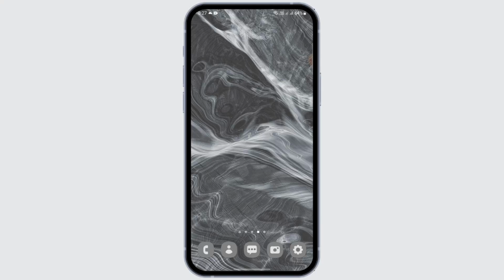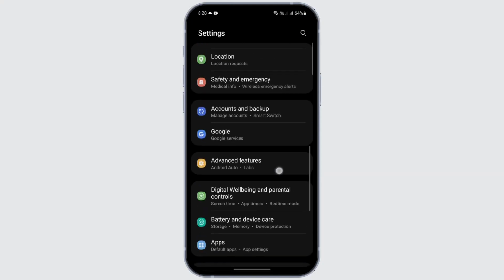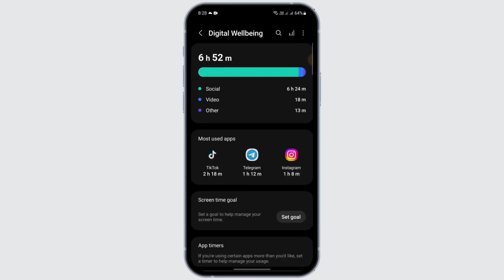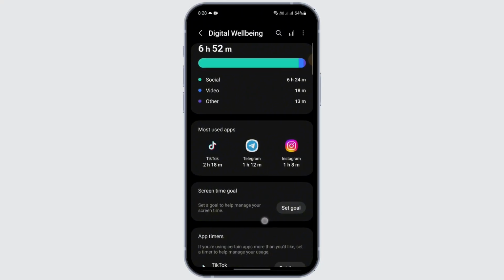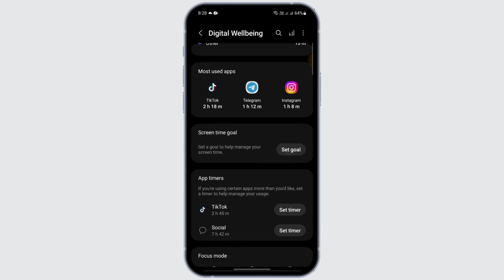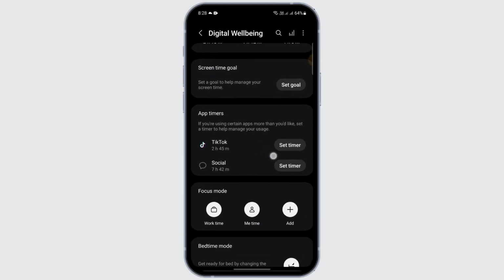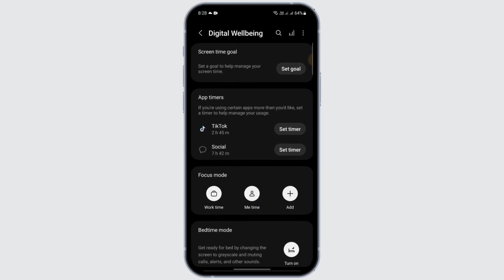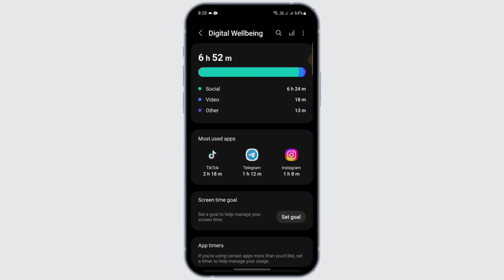How to Check Screen Time on Samsung Android Phone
Learn how to check your screen time on a Samsung Android phone with this easy step-by-step guide! This video will walk you through accessing the Digital Wellbeing feature to monitor your daily screen usage, view detailed app activity, and set screen time limits. Whether you're asking, "How do I check screen time on my Samsung phone?" or need help managing your phone usage, this tutorial has you covered. Watch now to track your screen time effortlessly!

Timestamps:

00:00 How to Check Screen Time on Samsung Android Phone
00:10 Using Digital Wellbeing to Monitor Your Screen Time